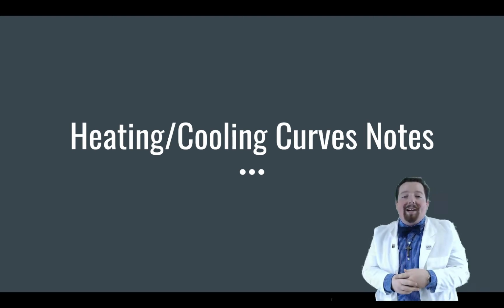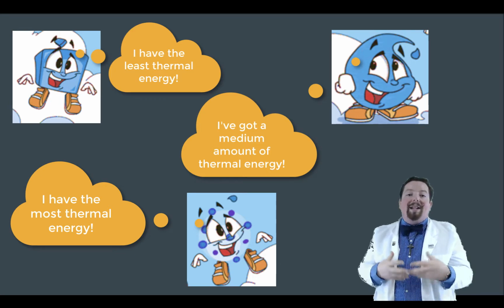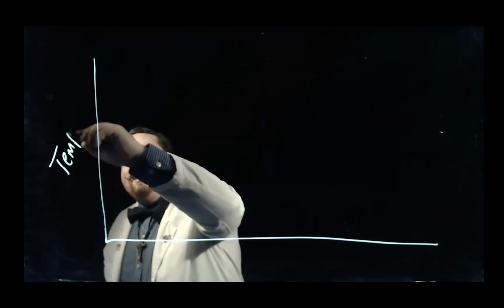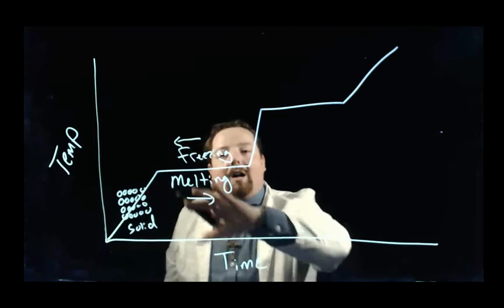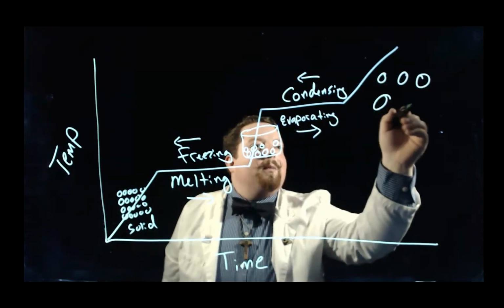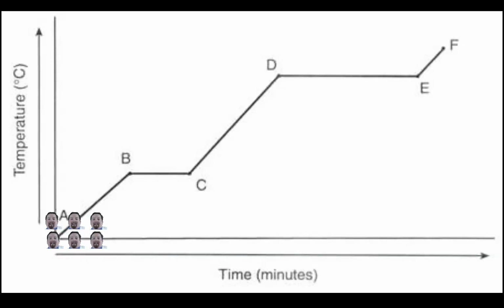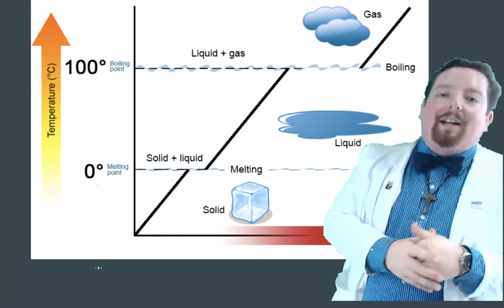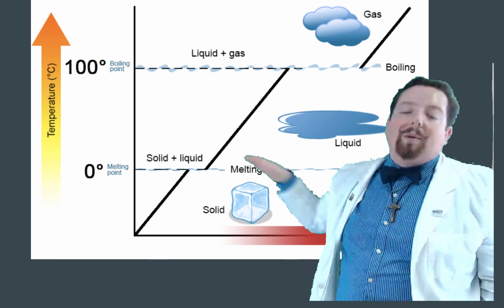Heating & Cooling Curves Notes